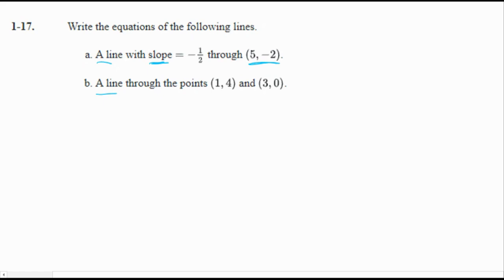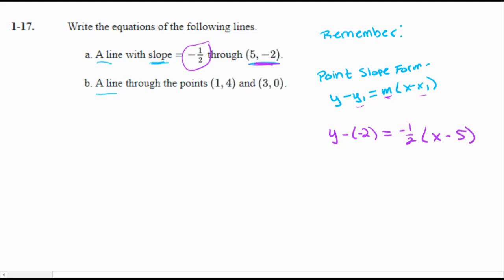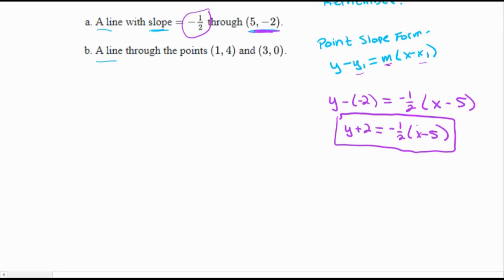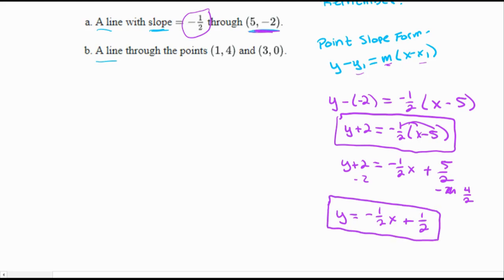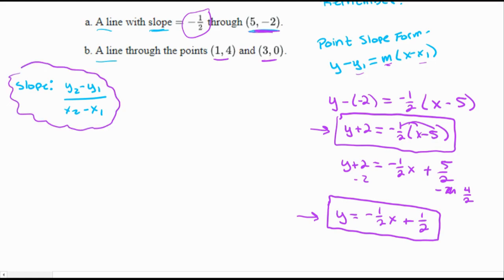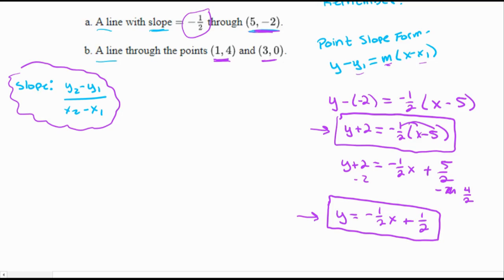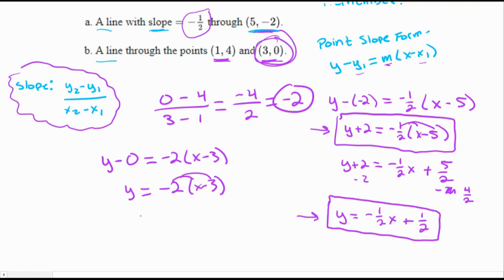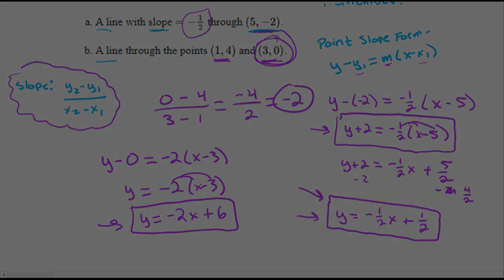PreCalc 1-17 Finding the Equation of a Line